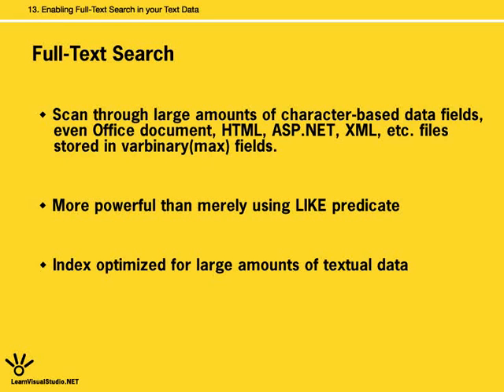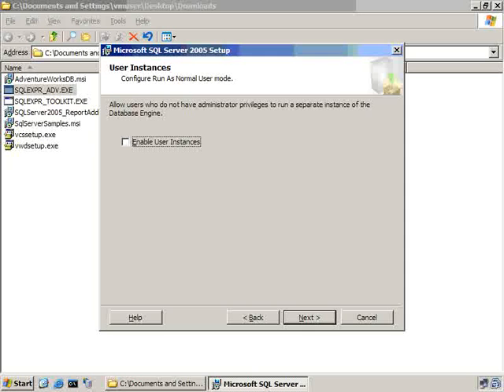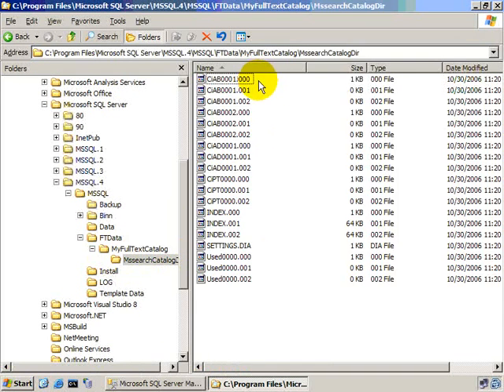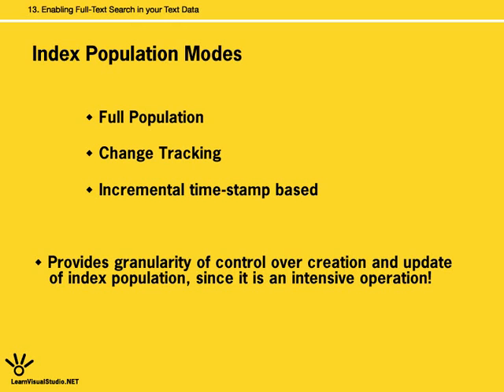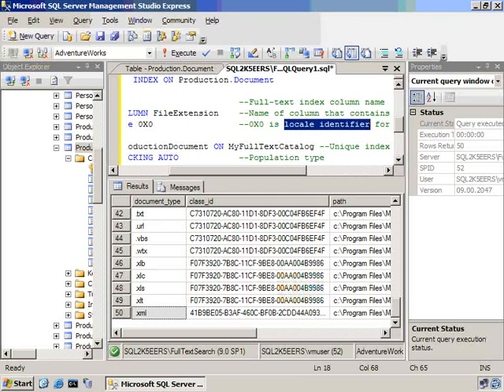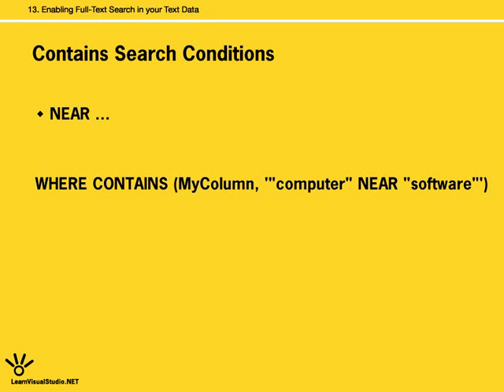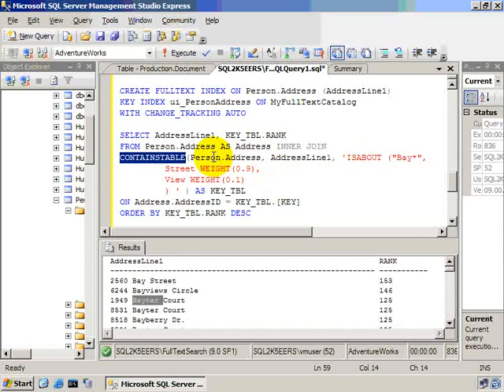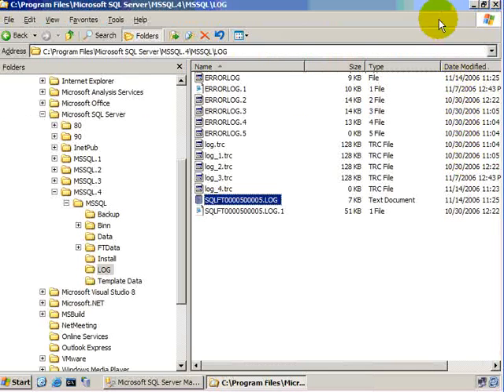13 Enabling Full Text Search in your Text Data The Official Microsoft ASP NET Site